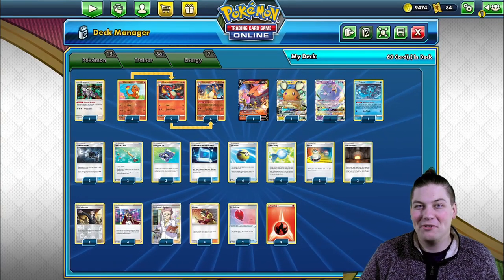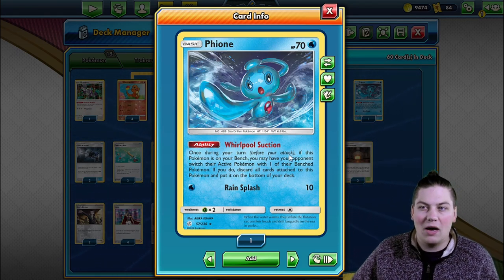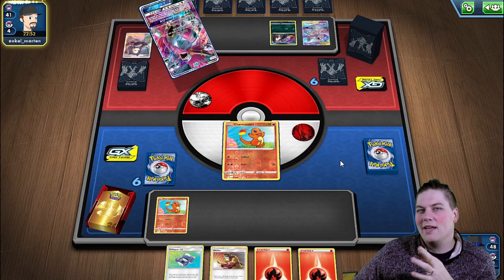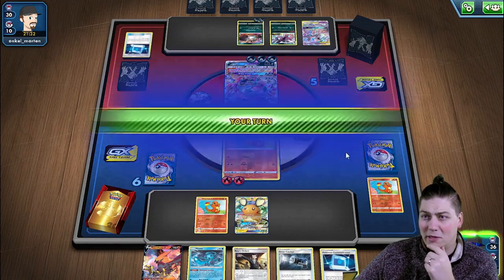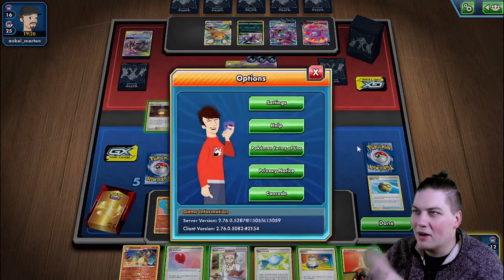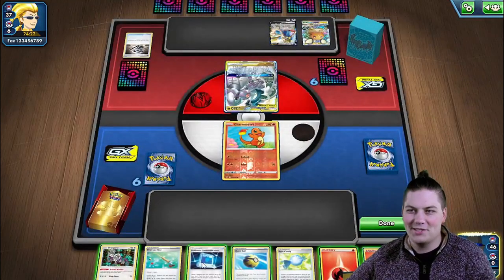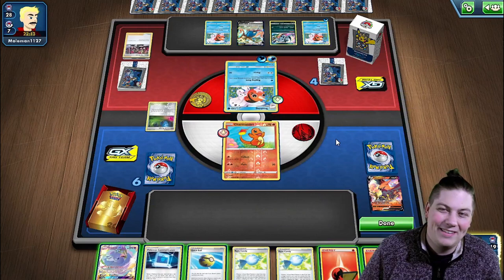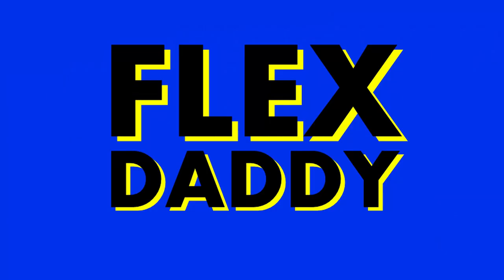Is The Newest Charizard Card Any Good?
With the ability to swing for 330 damage and built-in draw will this newest Charizard be something to keep an eye or simply be relegated to binder eye candy?